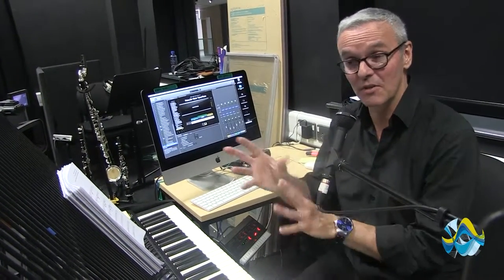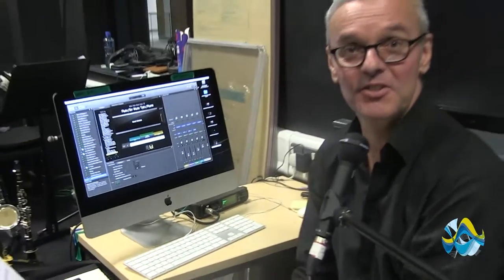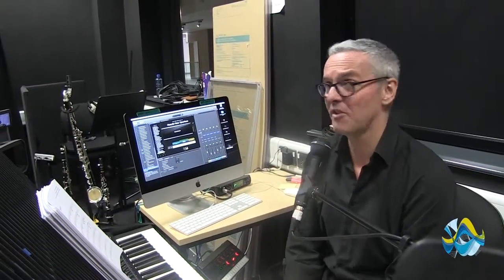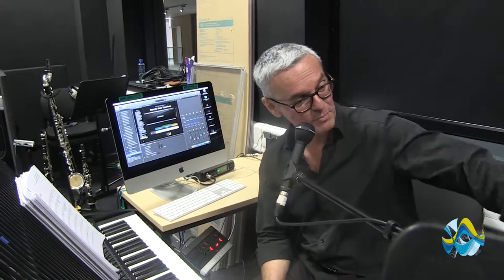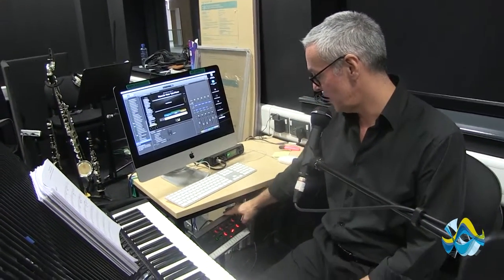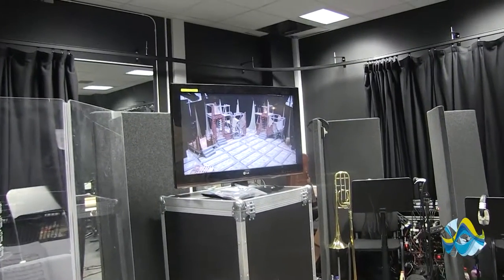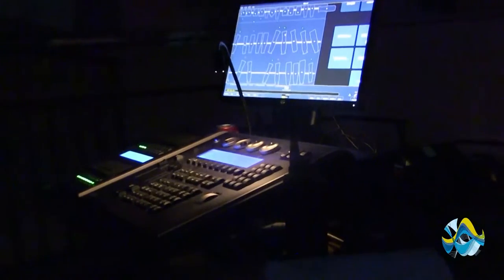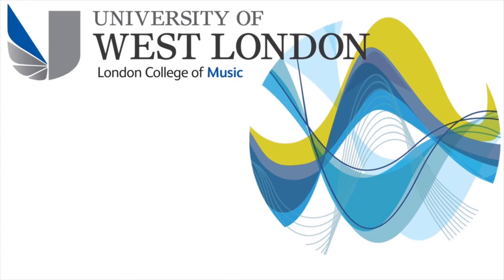Musical Director for West Side Story - The Ultimate MD Rig | LCM TV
Dean Austin (Musical Director for the LCM Production of West Side Story) talks about his technical setup for the production.

To find out more about our courses at the London College Of Music, The University Of West London or LCM TV you can visit: